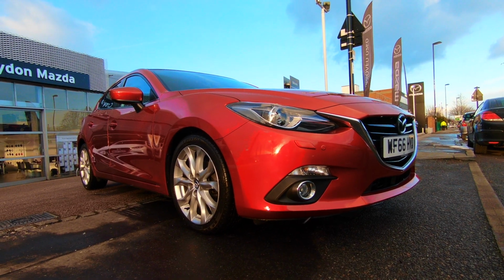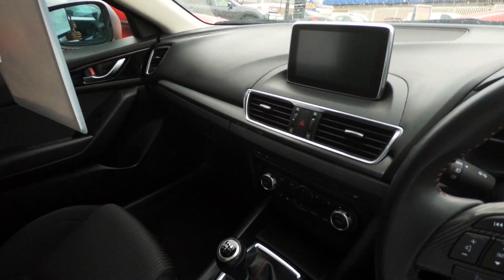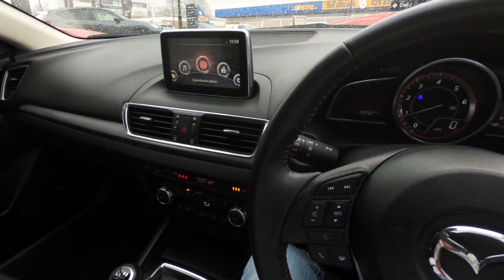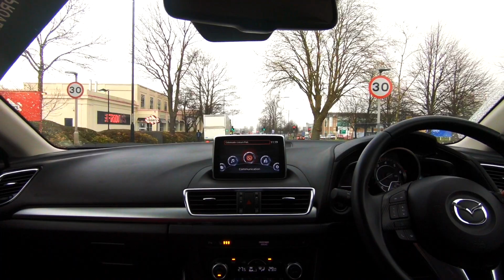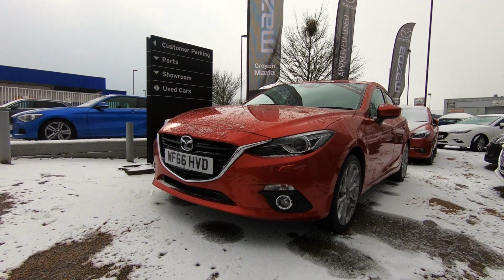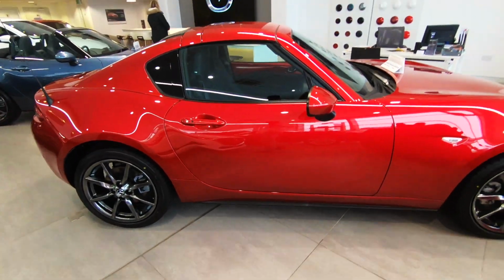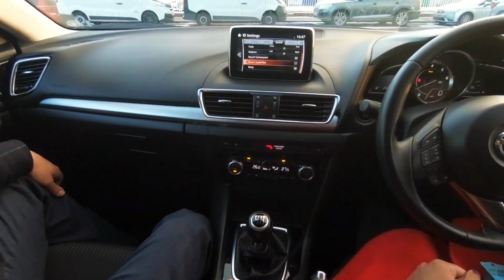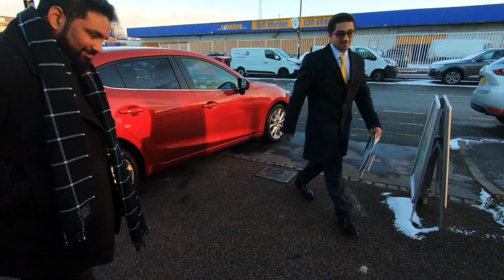Buying a Mazda 3 | VLOG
Good looking, cheap to insurance and good to drive.. Mazda 3 it is. Enjoy the content.

Credit:
Mazda Croydon, UK